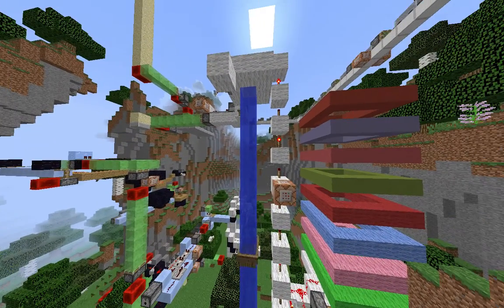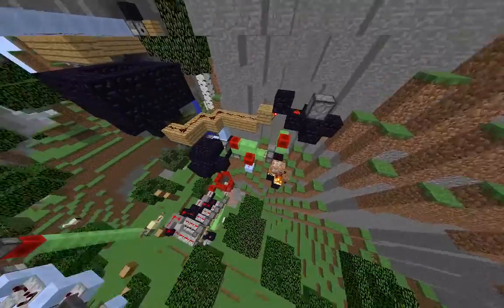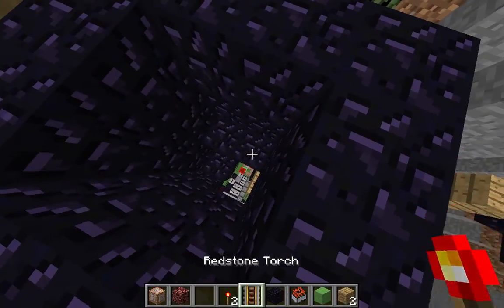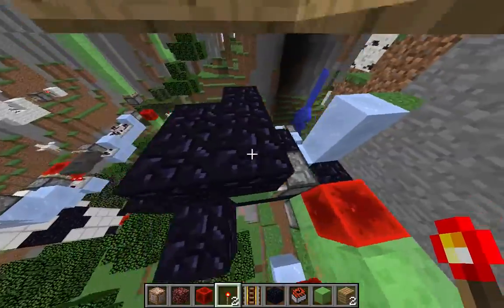because mumbo's how to turn the lights on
this device is a little buggy, but works